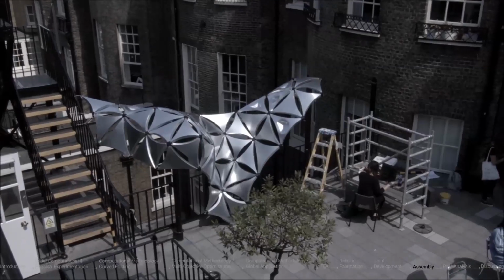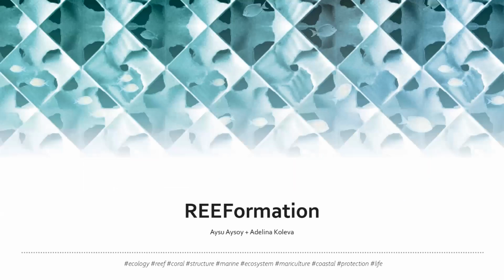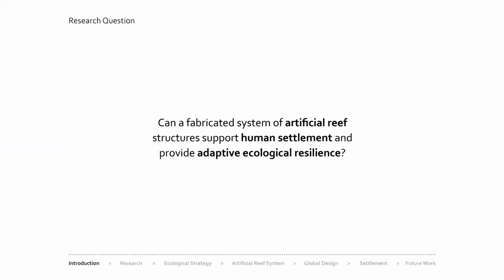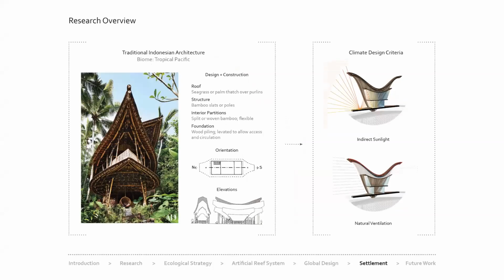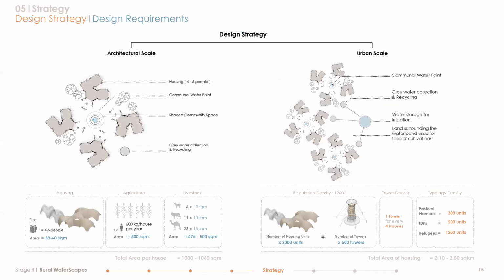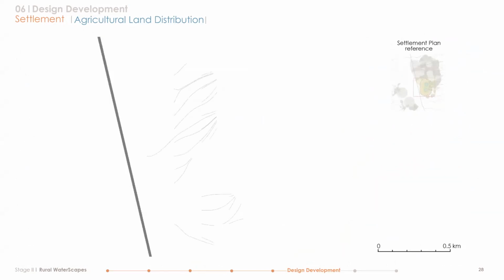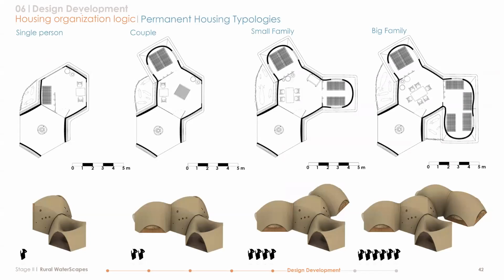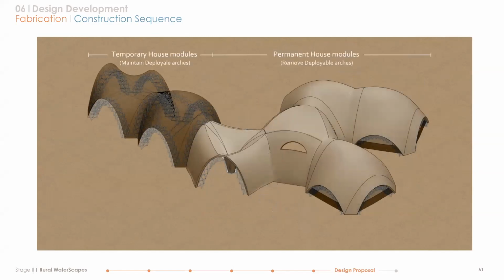Evolutionary Computation in Design: A Multi-scalar Approach. Lecture by Elif Erdine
As part of the ‘Computation + Architecture’ lecture series by the Master Program at the school of Architecture at UTS, Dr. Elif Erdine, Director at the Emergent Technologies and Design Master Program at the Architectural Association, presents her lecture titled ‘Evolutionary Computation in Design: A Multi-scalar Approach’, where she explores the application of multi-objective optimisation as a generative design methodology across multiple scales of built, urban, and ecological forms. The presentation demonstrates the advantages of such adaptable computational methodologies to generate morphological variation in response to multiple design objectives, towards solving complex design problems.

Elif Erdine is an architect, designer, and researcher. She is the Director at Emergent Technologies and Design Post-Graduate Programme, at the Architectural Association (AA) School of Architecture.
Since 2010 she has been directing various AA Visiting School programmes (AA Istanbul VS, AA Summer DLAB), exploring generative design techniques, integration of algorithmic design methods with large-scale digital fabrication tools. Her research interests include the role of the individual building within complex urban systems, the exploration of urban data as design drivers, biomimicry, and robotic design and fabrication.

The ‘Computation + Architecture’ Lecture series is or organised by Dr. Mohammed Makki, Dave Pigram and Dr. Tim Schork from the school of Architecture at UTS, in which they invite practitioners and researchers from around the globe to share their expertise on the role of advanced technologies and optimisation in architecture and design projects of various scales.